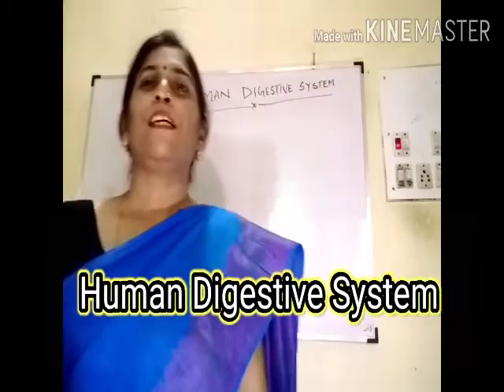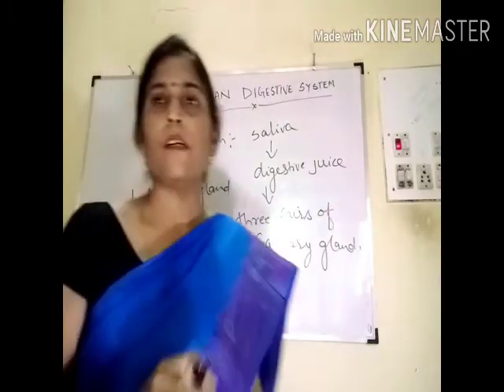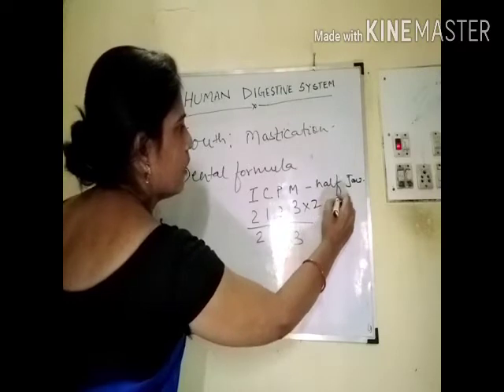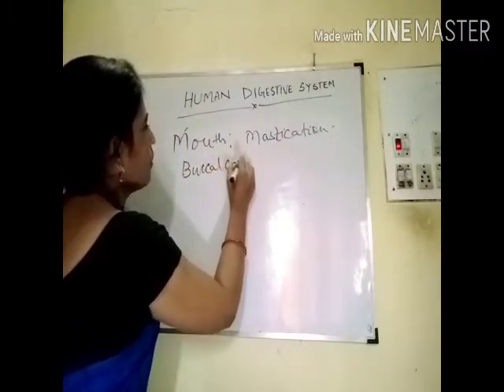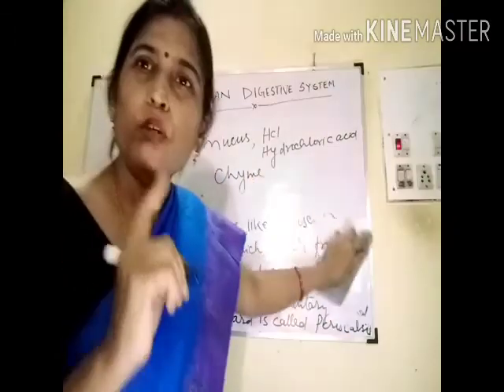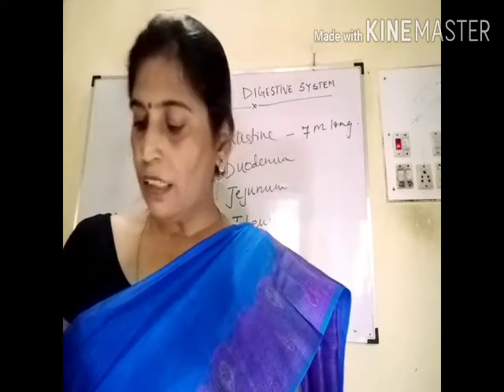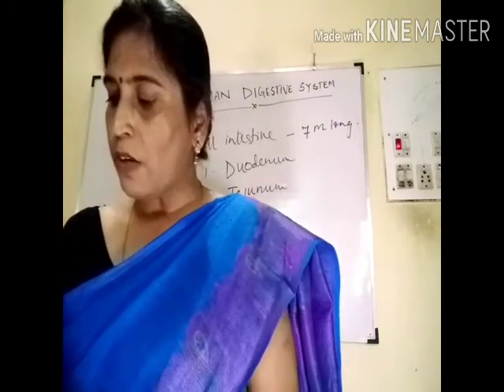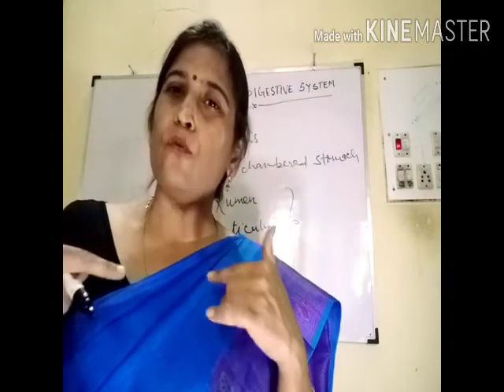Nutrition In Animals(Part-2) Class-7